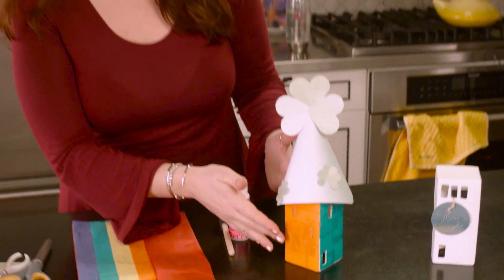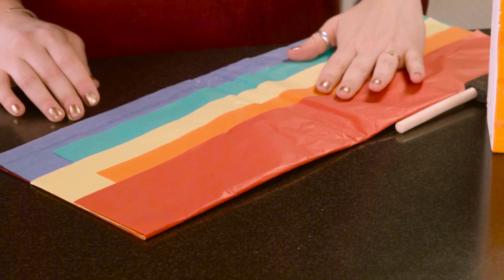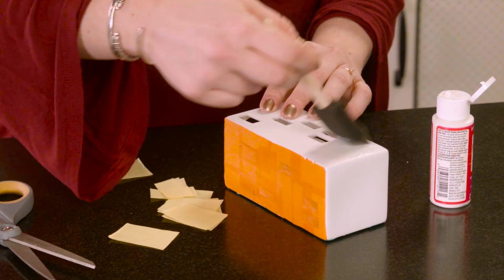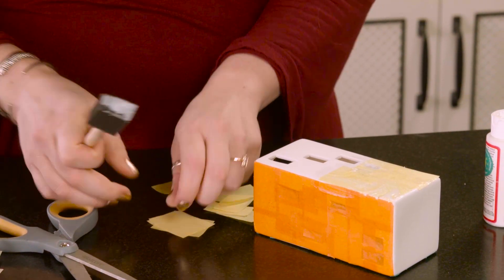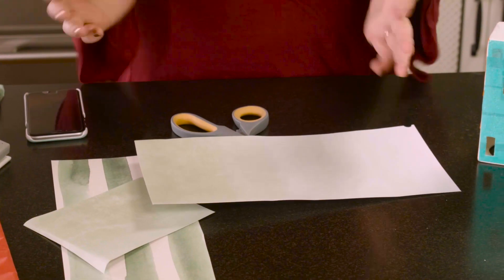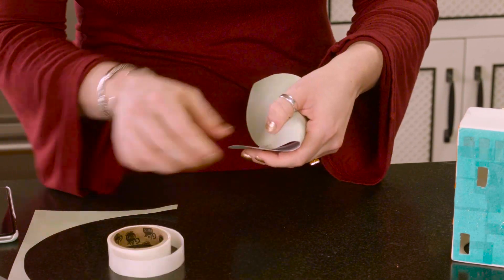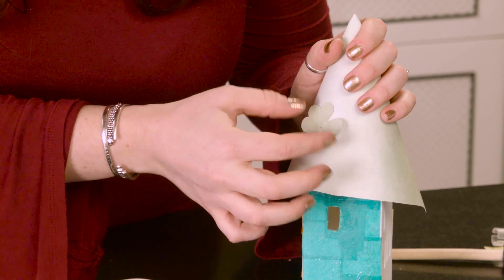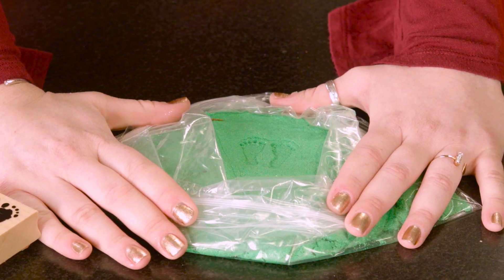Craft Corner: How to Catch a Leprechaun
Welcome back to Craft Corner. It's March and we have a fun St. Patrick's Day craft: A Leprechaun house! Capture your leprechaun by making this home a trap or just give him a nice place to stay during his visit. I used a lantern from West Elm and tissue paper.

craft corner, momtrends, the shopping mama, diy, leprechauns, st patricks day, crafts, diy for kids, kids crafts,leprechaun house, leprechaun trap, how to make a leprechaun house, west elm